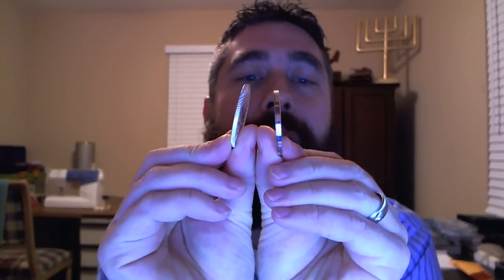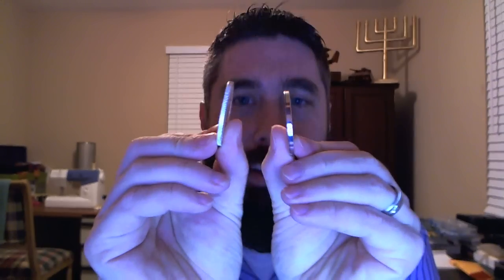FAKE SILVER - I got fooled!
UPDATE: The store immediately replaced the coin as soon as I brought it in.  They were aware that a few of these coins had gotten into their inventory.  They were very kind and nice about the replacement.  The name of the store is Scotsman Coin in St. Louis.

This video is in response to ScrapGoldBusiness video about a fake 1 pound coin from ebay.  I bought a fake 1 ounce coin just like it from a reputable dealer in STL.